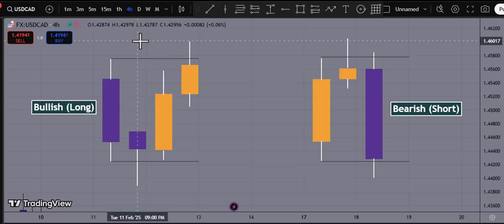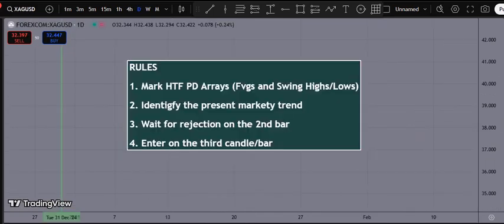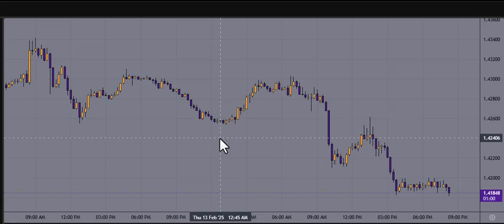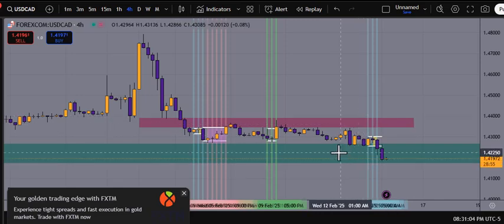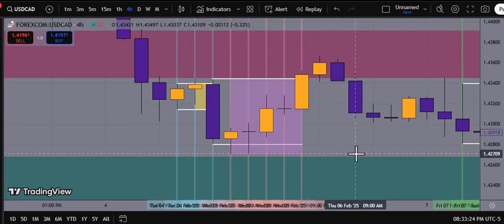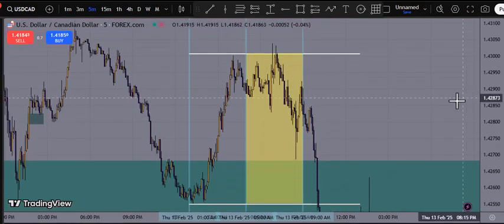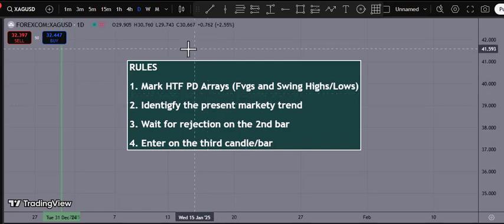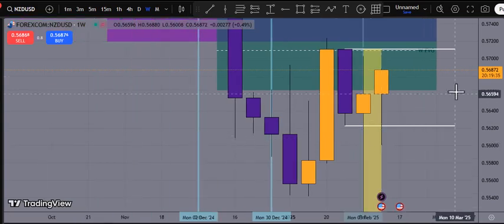Dominate Forex Using CRT Model plus ICT Concept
This video explains a mechanical setup that can make you profitable. All you need is this simple repeatable pattern to move your trading to the next level.